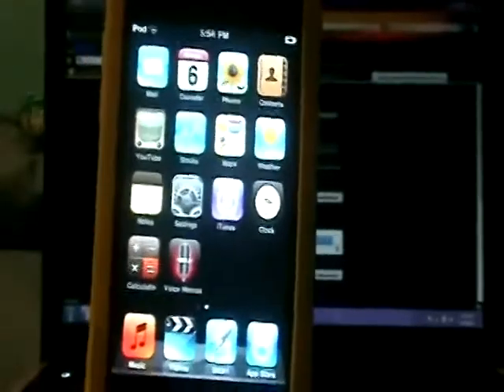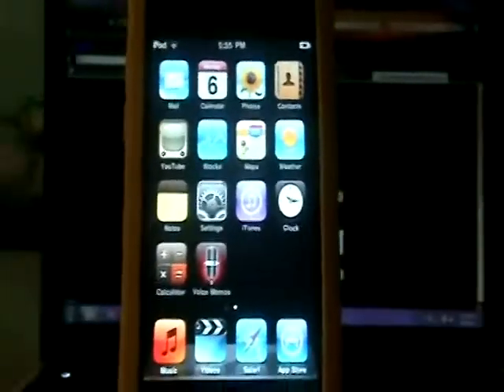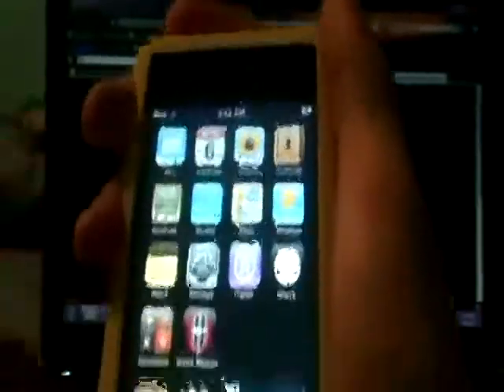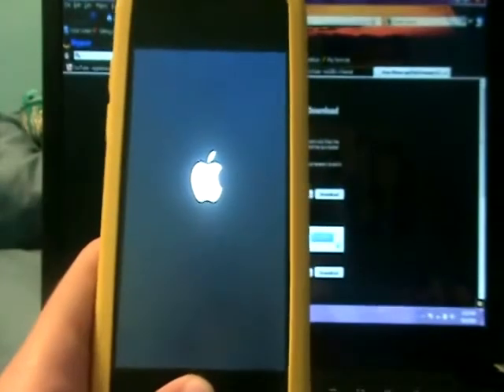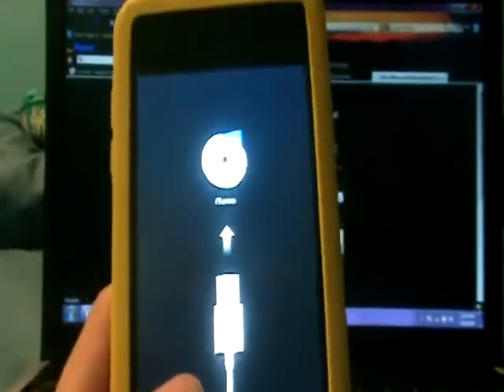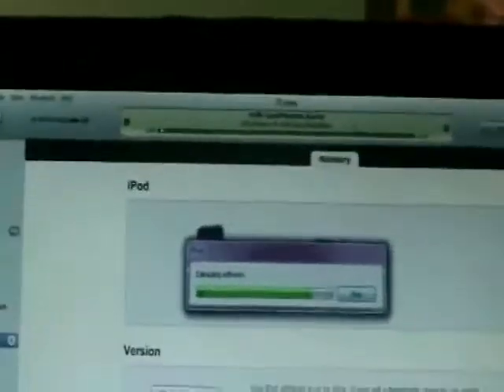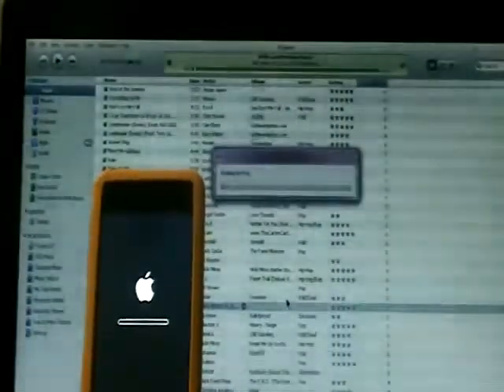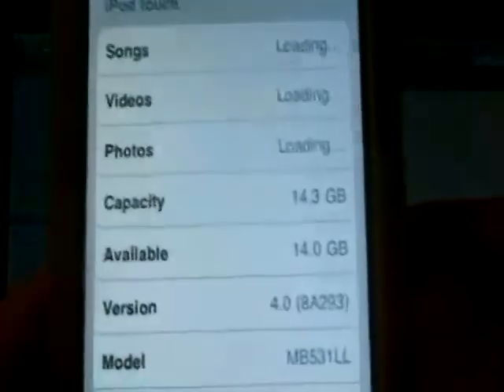How to Downgrade from 4.0.2 to any firmware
Just a quick tutorial on how to downgrade your ipod touch or iphone from 4.0.2
If it does not work then watch this other video that has a different way to do it.